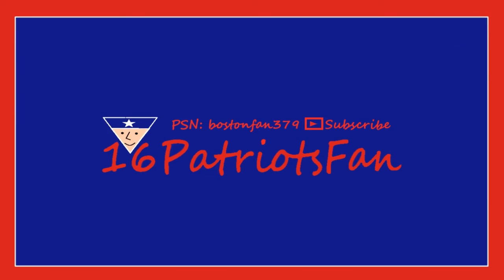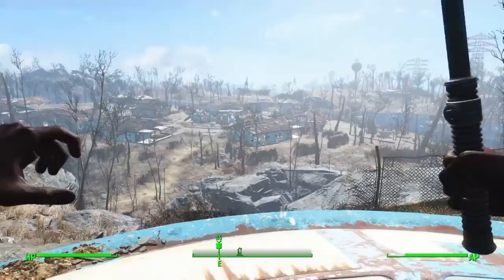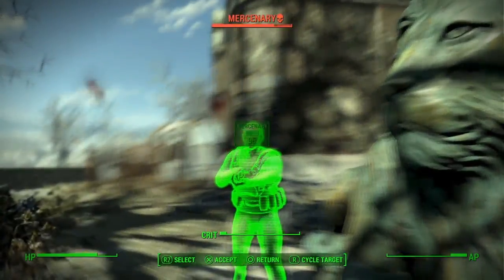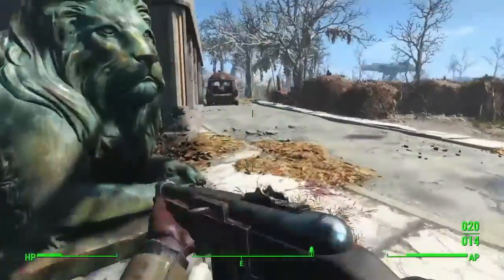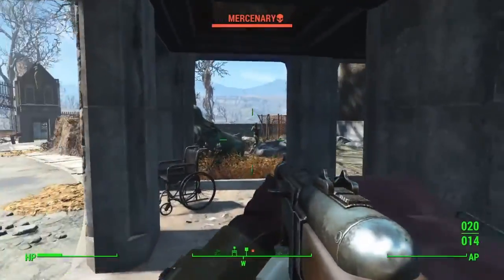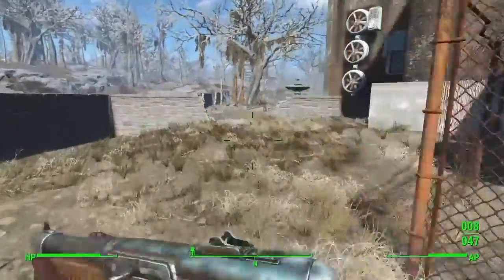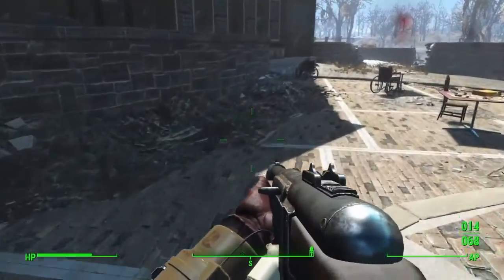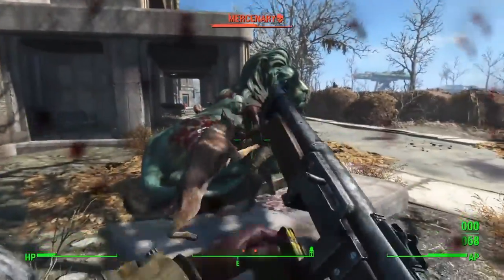How To Get Combat Rifles & Armor Pieces At Any Level - Fallout 4 Tips & Tricks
The Sole Survivor was at Lv2 in the video. So far I've seen the helmet and chestplate drop & of course the rifles. They can spawn from level 8 to 30,depending on the Sole Survivor's level. I recommend at very low levels(eg. Lv1) to set the difficulty to Very Easy and possibly max the Endurance S.P.E.C.I.A.L. stat, otherwise you'll wipe in 3 to 4 shots. Your thoughts on this video?

PSN: bostonfan379